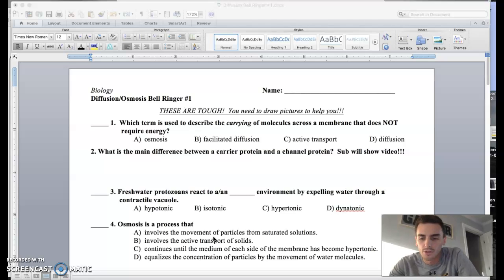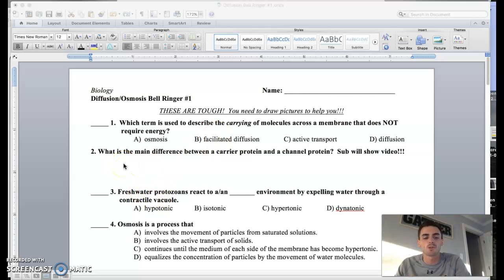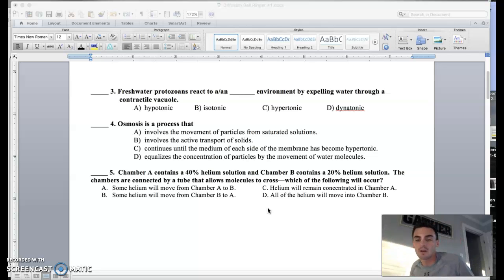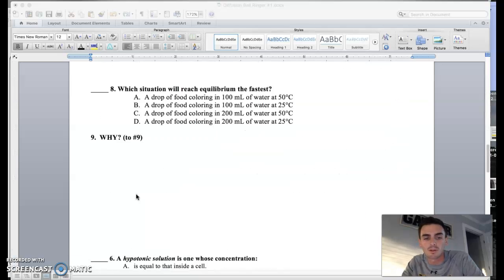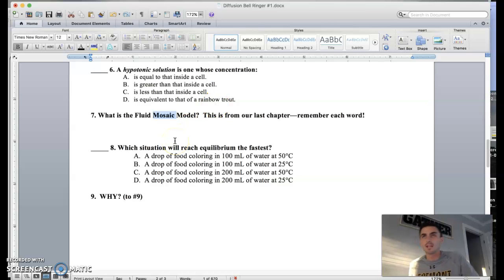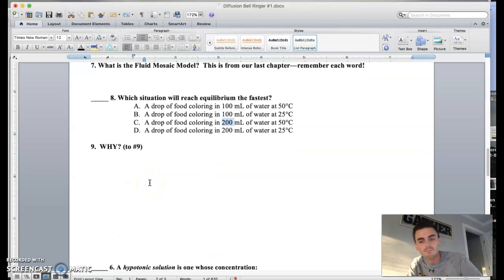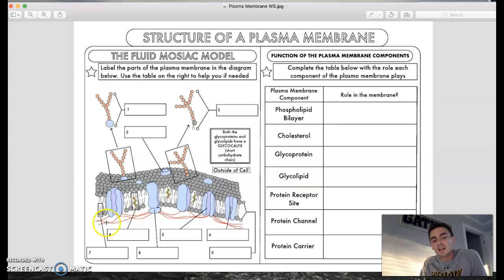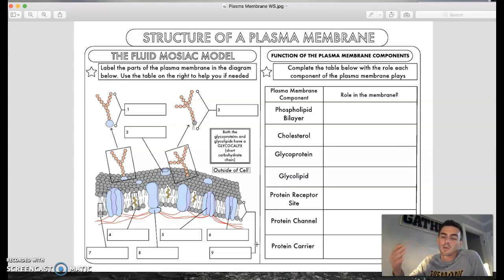Osmosis-Diffusion Sub Day